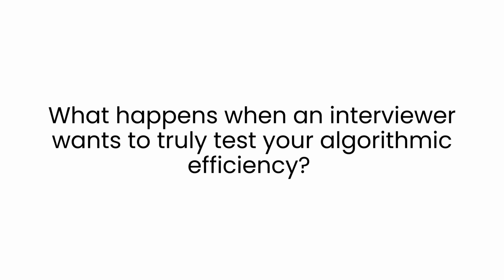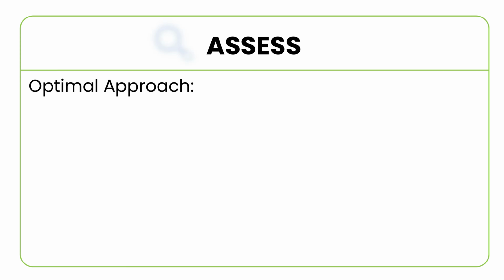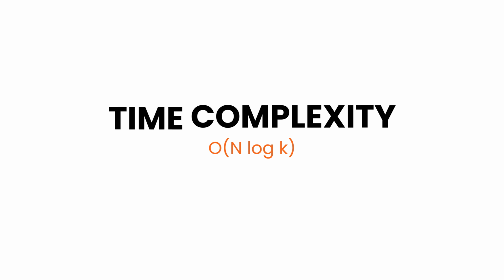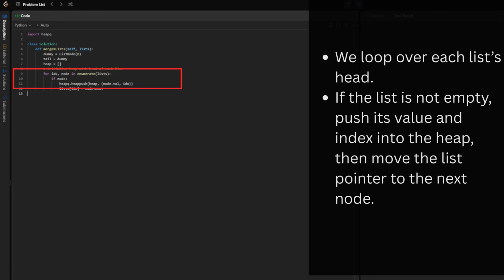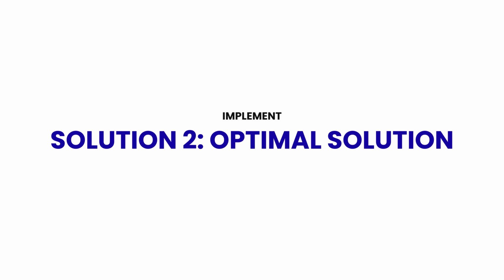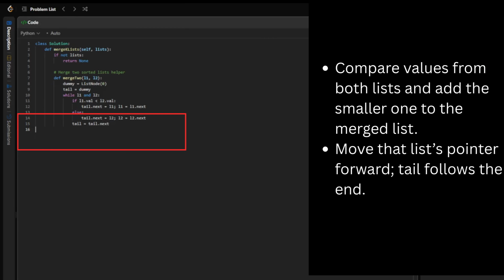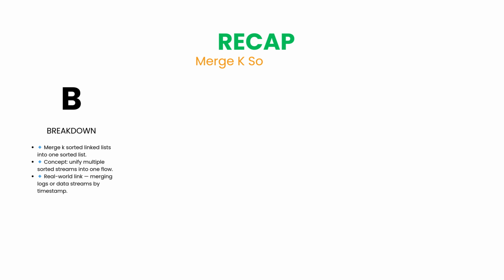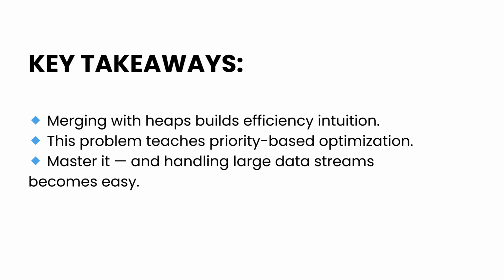Merge K Sorted Lists - LeetCode 23 | Heap / Scheduling & Streaming (Python)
Merge K Sorted Lists is LeetCode 23, a classic "Heap / Scheduling & Streaming" problem from the Heaps & Scheduling track. In this video we break it down step by step in Python - from the brute force to the optimal, pattern-based solution - with a full code walkthrough and time/space complexity analysis.

🧩 Building block: P27 Heap / Scheduling & Streaming - A heap ordered by 'what finishes / arrives next' simulates time: pop the earliest, push what it unlocks.

⏱ CHAPTERS
0:00 Intro
1:05 Problem & Examples
2:30 Complexity Analysis
7:24 Recap & Key Takeaways

🏢 Frequently asked at: Netflix, Uber, Stripe, Coinbase, Amazon